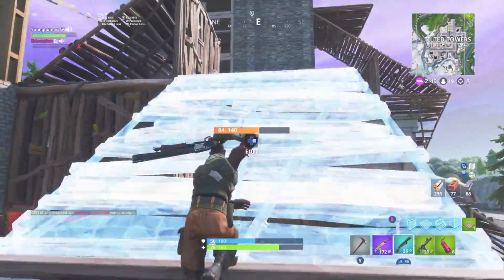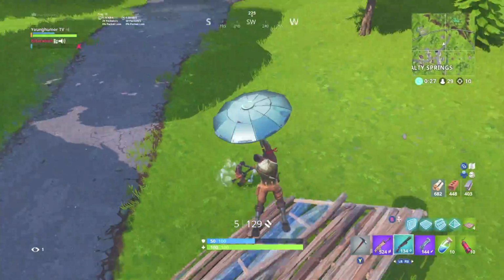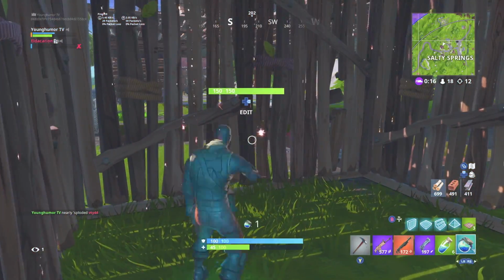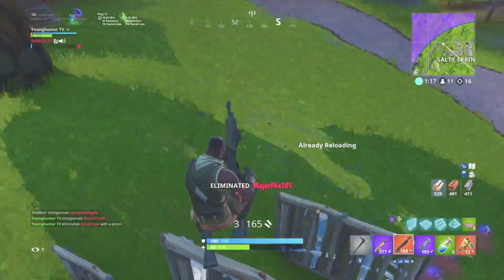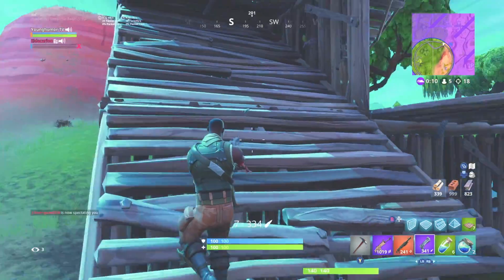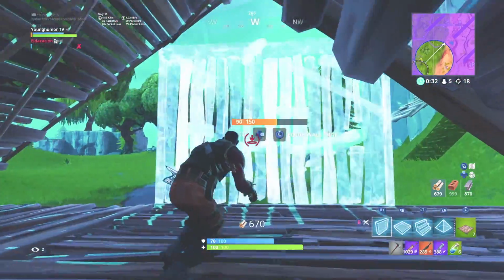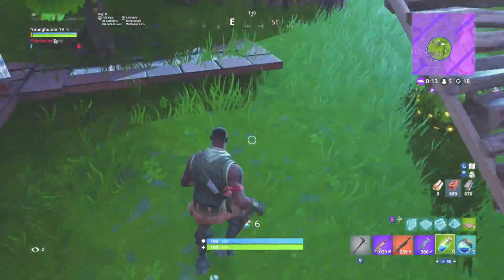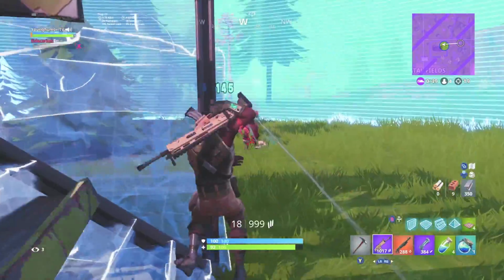Get MORE KILLS In Fortnite EASY! Ps4/Xbox Fortnite Tips and Tricks! (How to Win in Fortnite solo)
How to Win in Fortnite Solo and get more kills! Ps4/Xbox Tips to Win Solo! Fortnite tips and Tricks! In this video I share my BEST Tips and Tricks for Fortnite Battle Royale to get more kills while playing solo in Fortnite Season 7! I show you guys my Season 7 tips on how to get more kills and how to win more games in Fortnite and as well other tips and tricks to win easily! The viedo for this Fortnite gameplay is in Season 7!